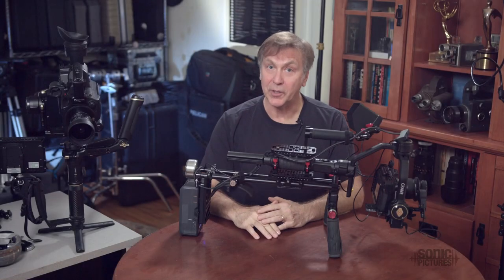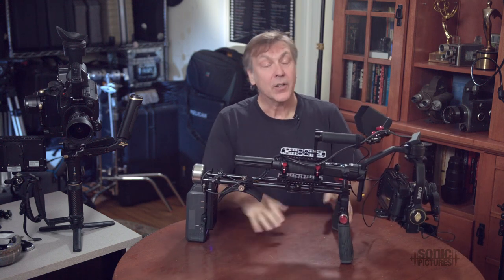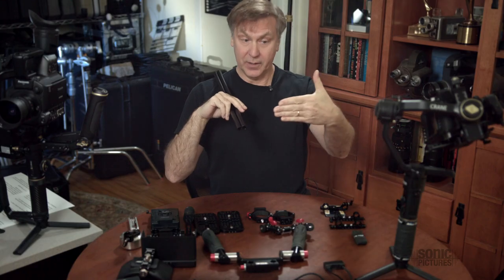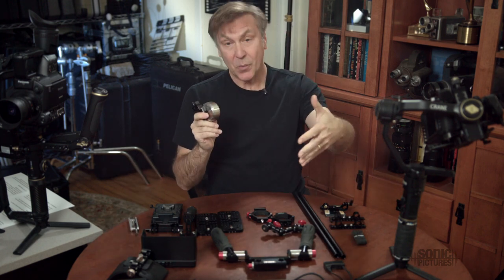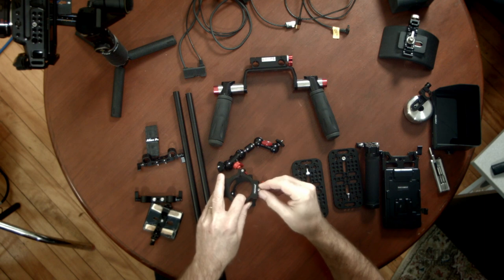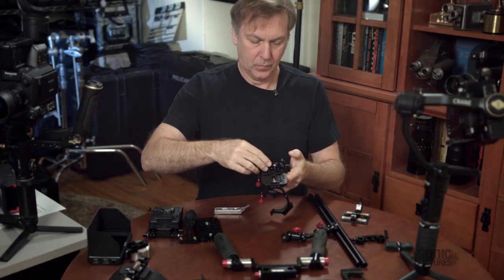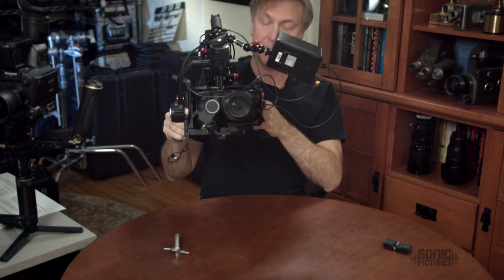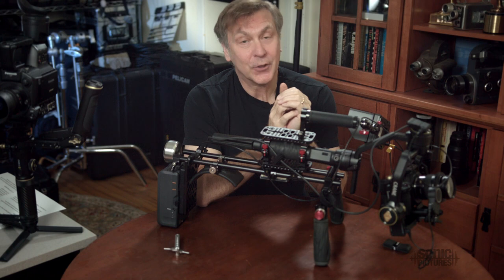Shoulder-Mounted Gimbal Rig Build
Inspired by the camera rig used to film the feature "The Creator" we'll show you how to build your own shoulder gimbal rig using a Zhyune Crane 2s, a BMPCC4k camera and simple shoulder rig parts.